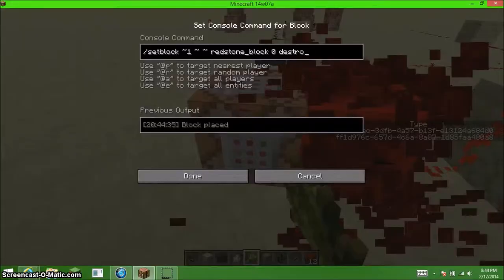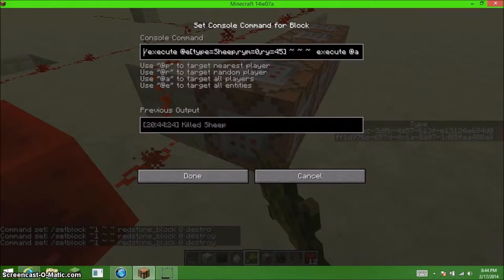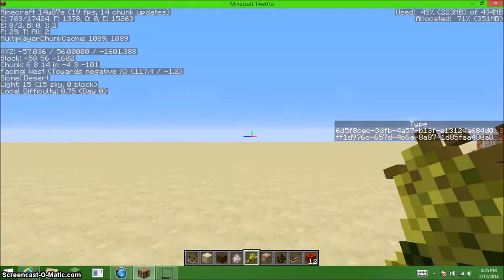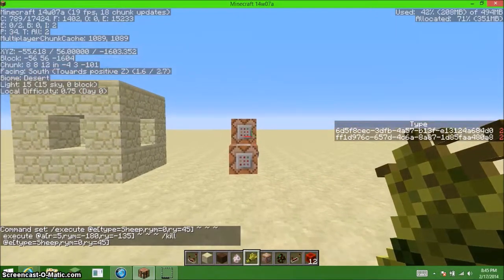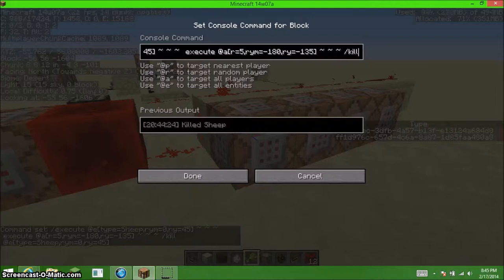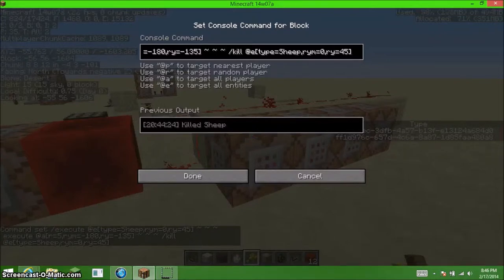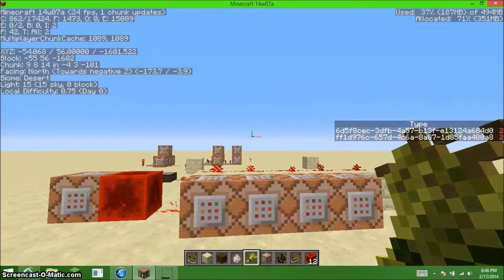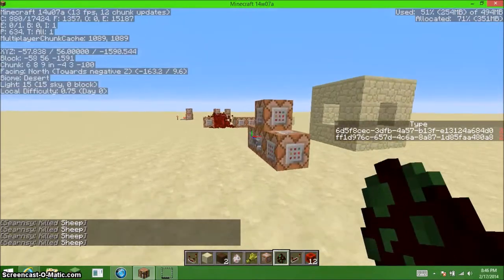Basilisk Vision toUpload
I show a proof of concept for a basilisk vision in Vanilla Minecraft 1.8 (snapshots).
Intro at the beginning made by rhackli! Special Thanks to him.